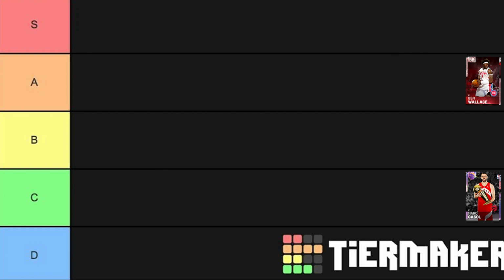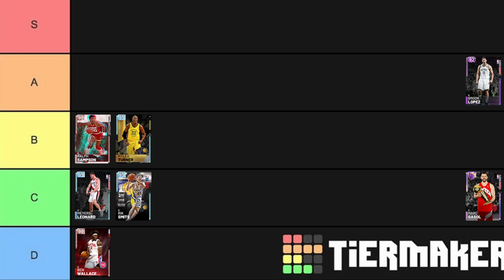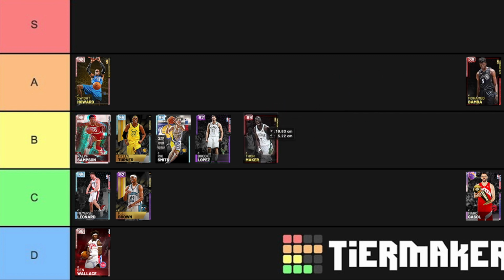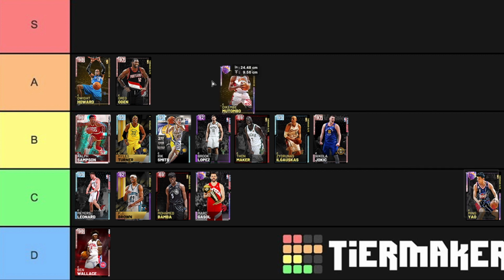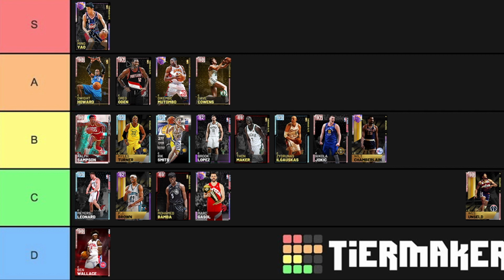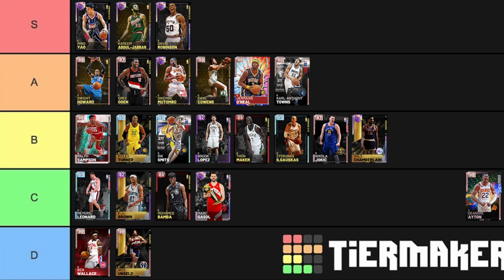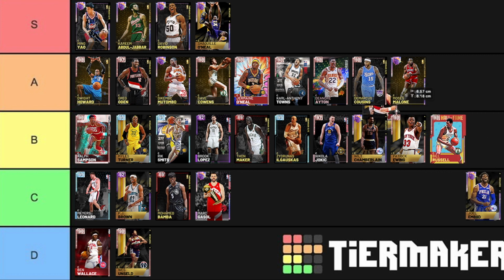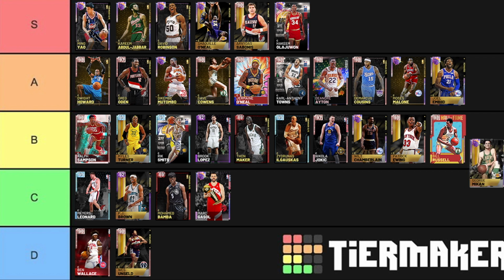RANKING THE BEST CENTERS IN NBA 2K19 MyTEAM!! (TIER LIST)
RANKING THE BEST centers IN NBA 2K19 MyTEAM!! (TIER LIST). In this video we rank all of the best centers in nba 2k19 myteam. This is all my opinion and i believe that these are some of the best as well as some of the worst high rated centers in nba 2k19 myteam. This list will rank the best centers, best value centers and some of the worst value power forwards in nba 2k19 myteam. THis is the third nba 2k19 ranking  tier list that I have made in nba 2k19 myteam. THis is the first nba 2k19 myteam centers tier list